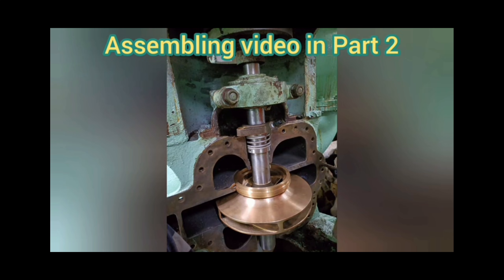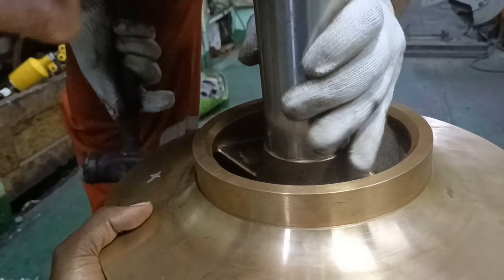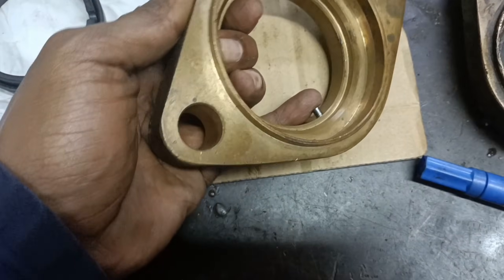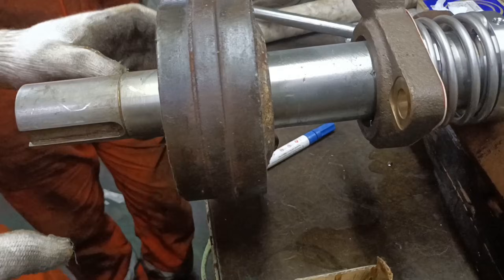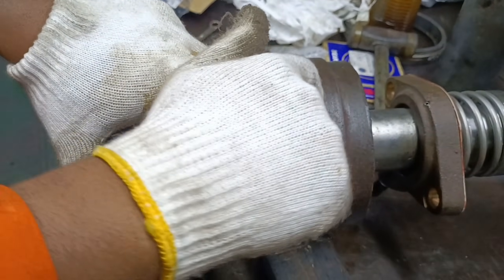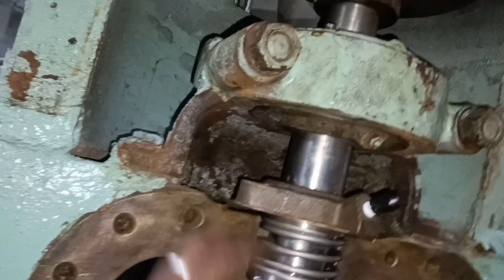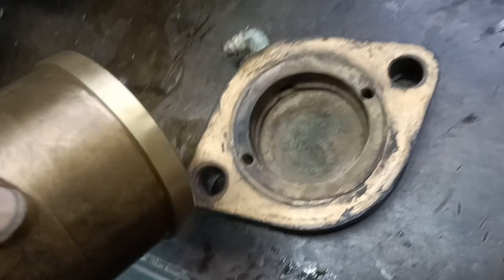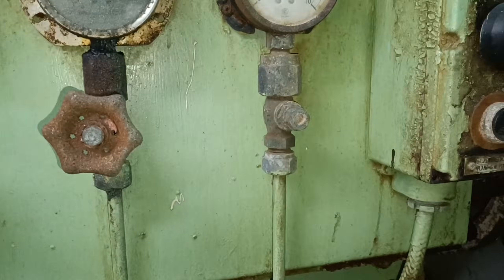Step by Step Overhauling procedure of Centrifugal Pump (Part 2: Assembly)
This video tells you about the step by step procedure to be followed in Assembling a centrifugal pump.

Centrifugal pump overhaul
Overhauling procedure of Centrifugal pump